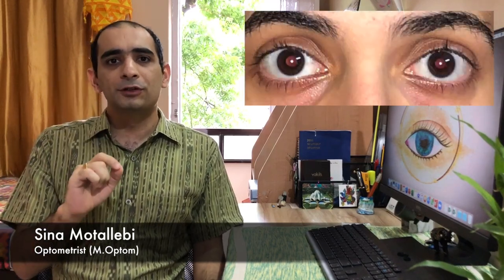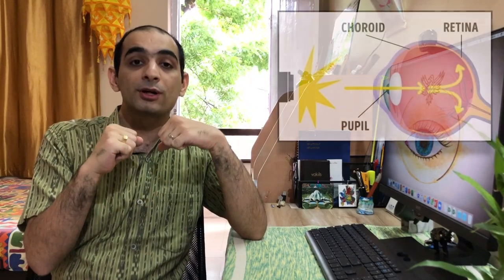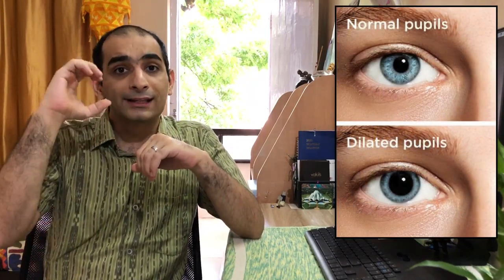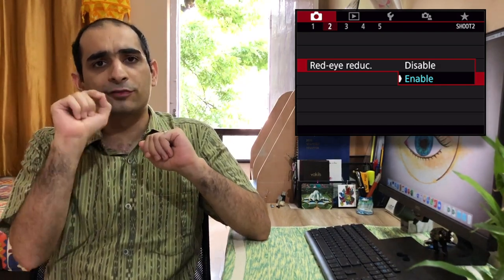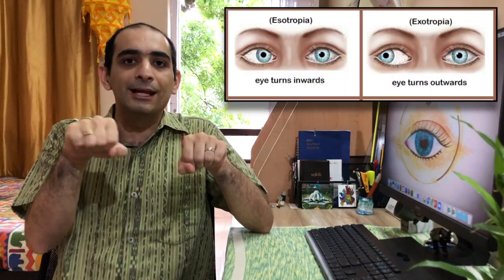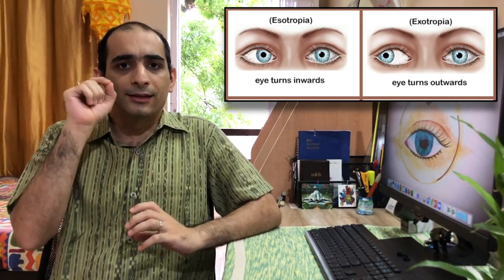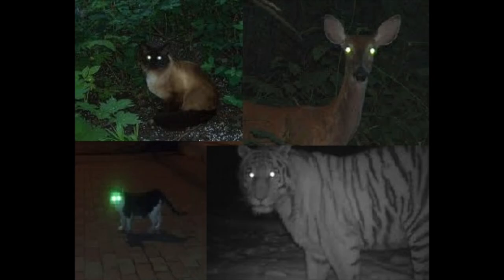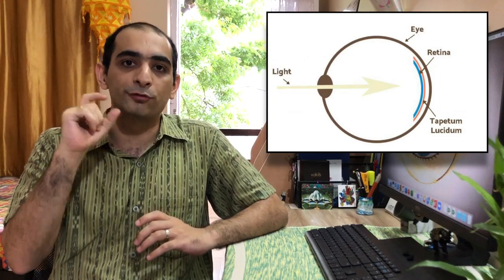How to remove red eyes in photos | Red eye reduction | Red eye effect in photos | Sina Motallebi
Various reasons contribute to the red-eye effect in photographs. Here we explore some of them and look at some ways in which we can reduce the red-eye effect.